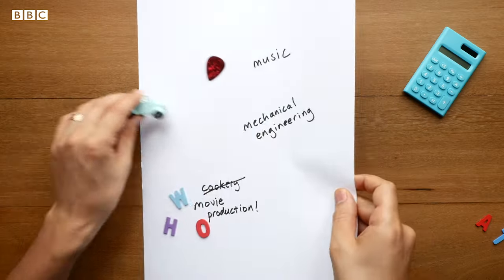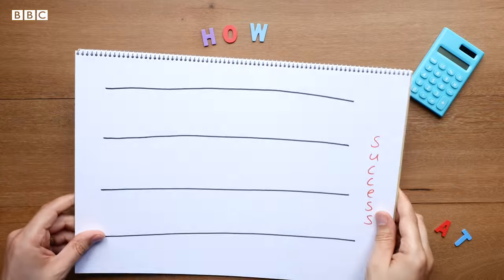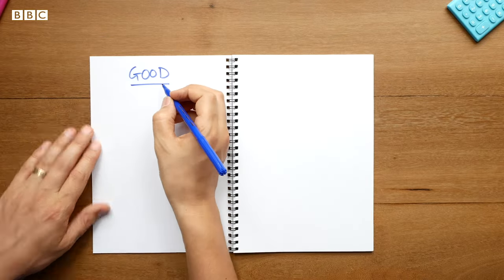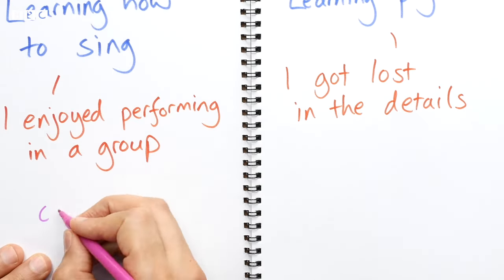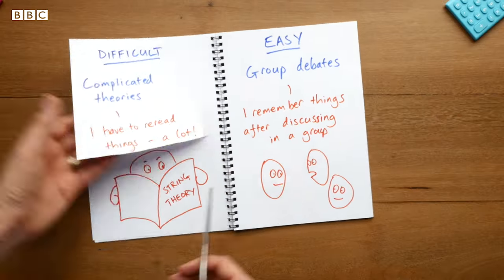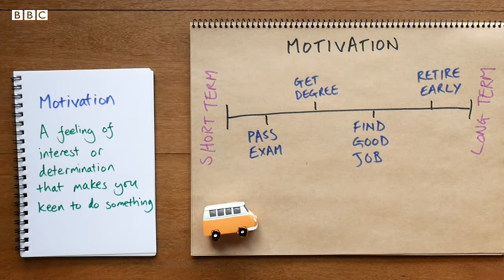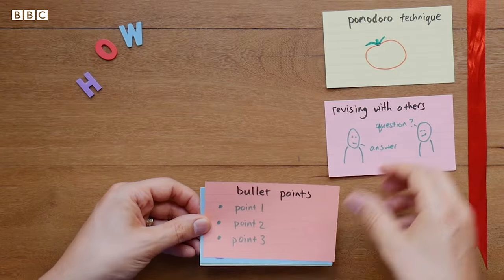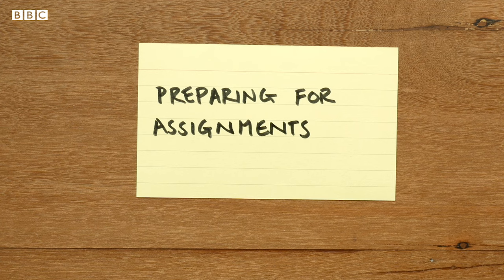Study Skills – Better learning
Are you studying in English? A little learner training can go a long way. You can reduce your academic workload and get better results. Interested? Of course!

This is the first video in our Study and Exam Skills series – part of our 'Go The Distance' course, giving you the skills and knowledge you need to be a top-class distance learner!

For more information about academic know-how, English language and study skills for distance learners, visit us

To find out more about our partner, The Open University, go